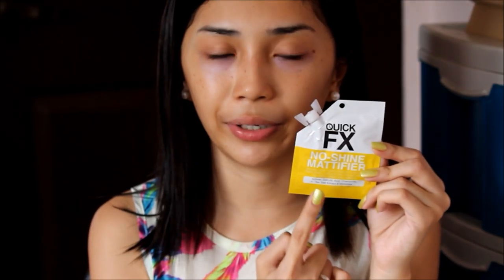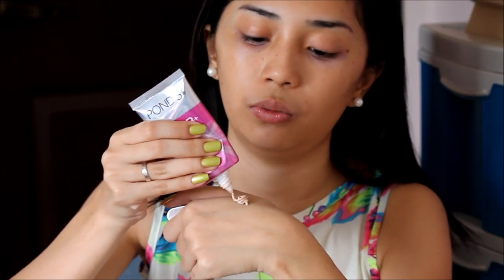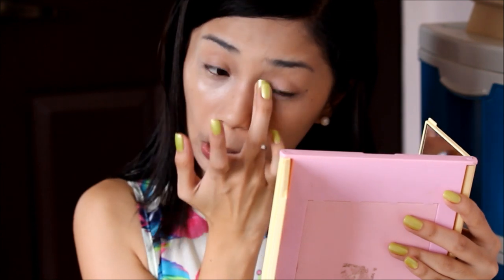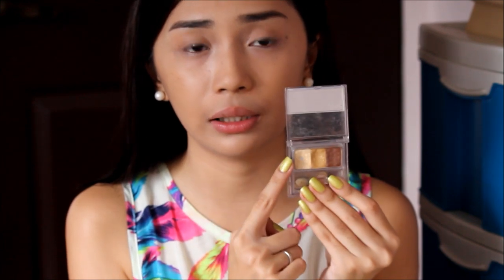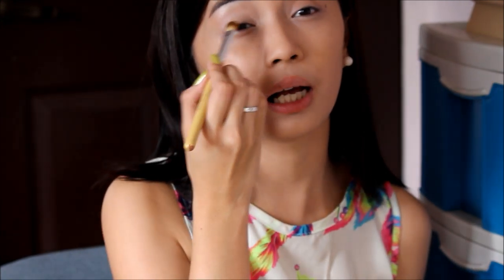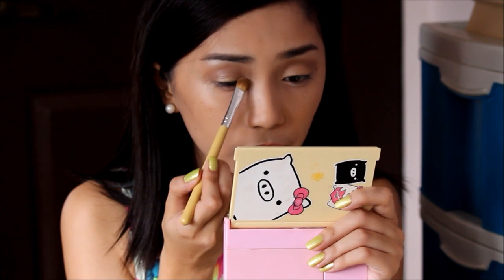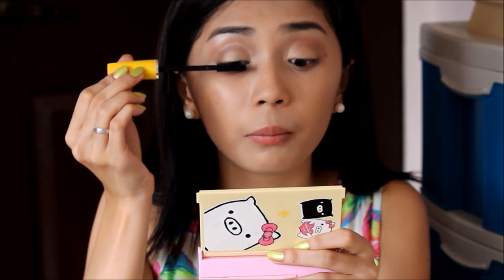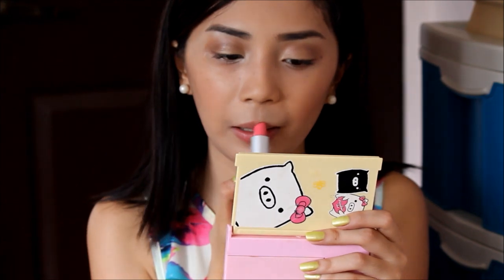Basics of Makeup Application (Tagalog)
Please watch this video in HD! Open for more makeup. :)
l
l
l
v
Paano maglagay ng makeup? To everyone Filipina who wants to know how to apply makeup basically, here's a tutorial especially made for you created using our own language, Tagalog. I think it is my first Tagalog video. And to all my foreign subbies & friends, I'll get back to you guys in my next videos. Thank you all so much for the support! ♥

Email (business purposes):
katherinejoyce_maglalang@yahoo­­.com

I love reading them! It urge my desire to do more and pursue my passion. :)